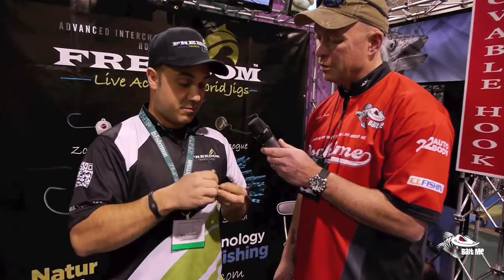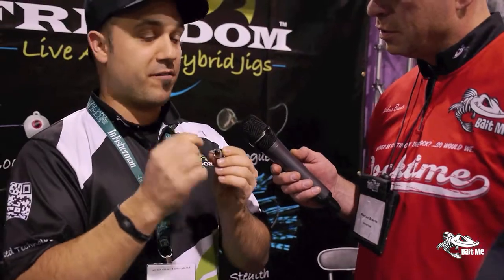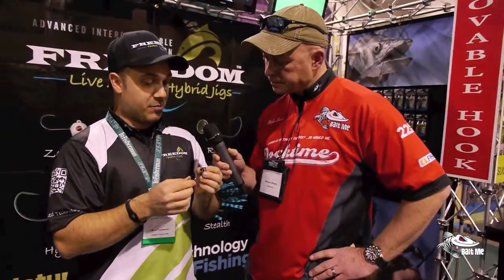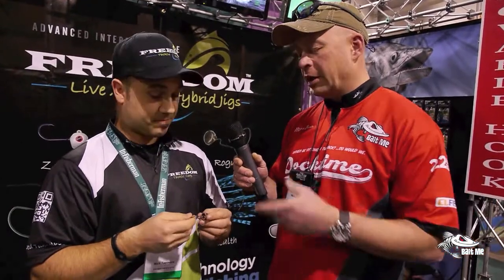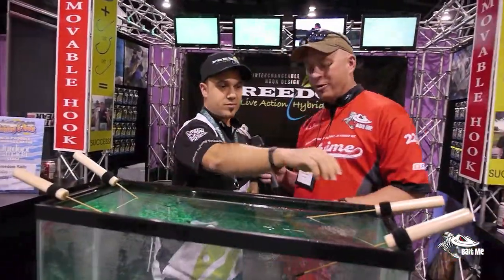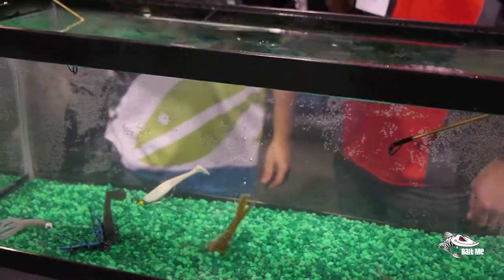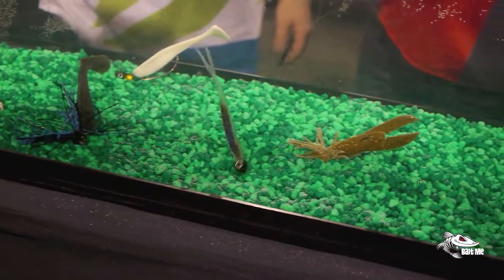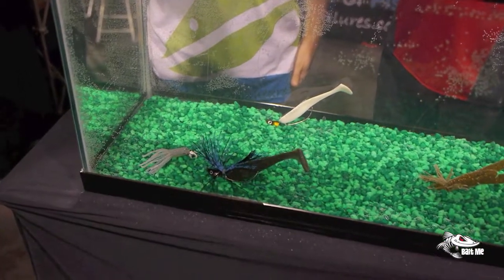Freedom Live Action Hybrid Jigs with Nick Tamburro